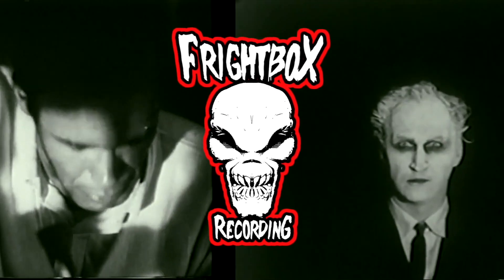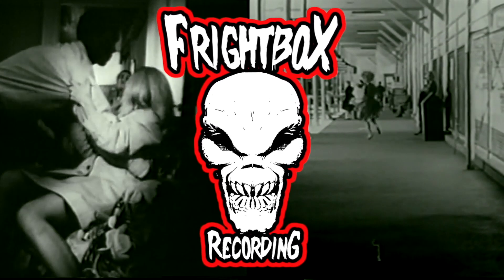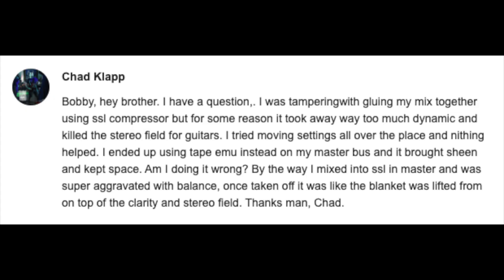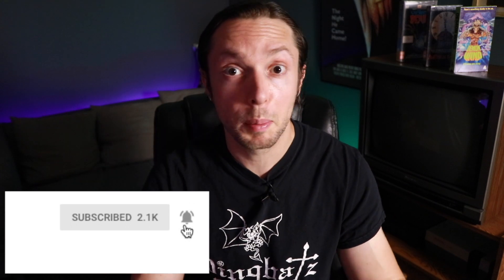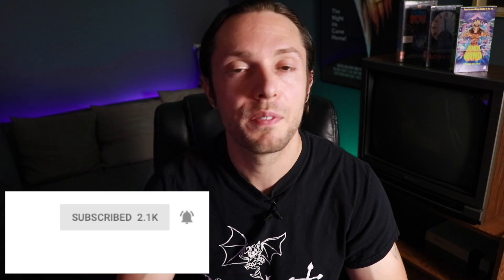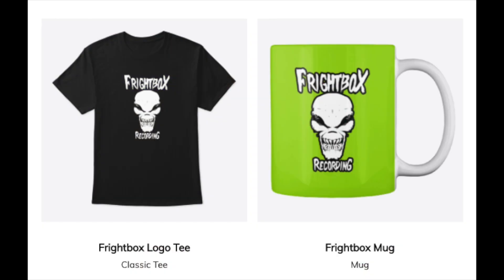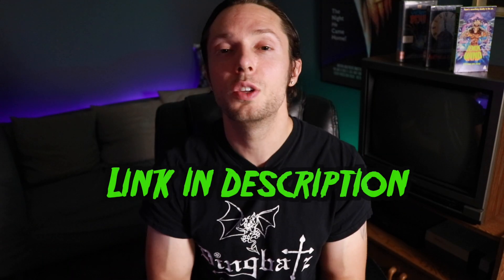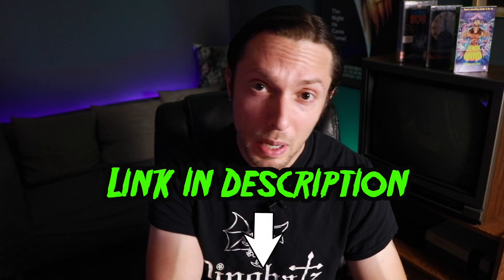Sending multiple heavy guitar tracks to ONE amp sim? | VQA22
Should you be sending multiple heavy guitar DI tracks to ONE amp sim?

How exactly should you go about mixing multiple bass guitars in a single song?

Welcome to "Viewer Questions Answered" Episode #22